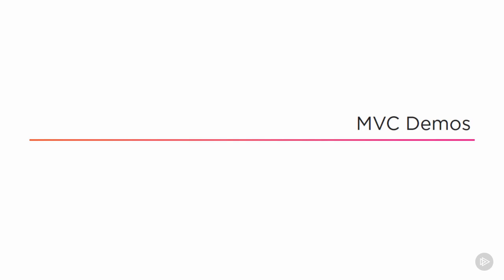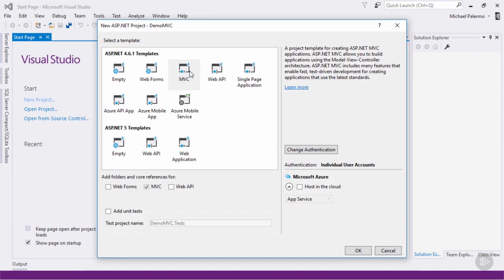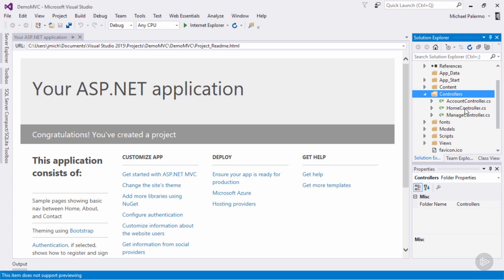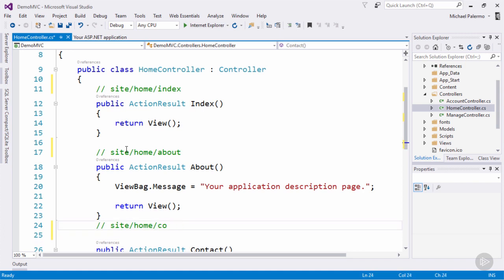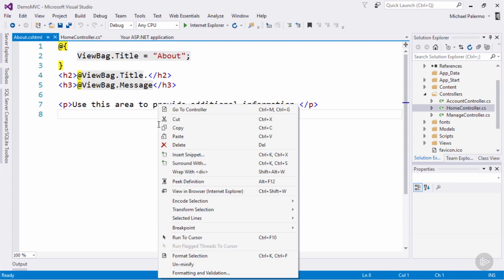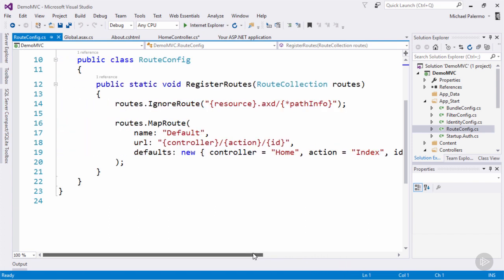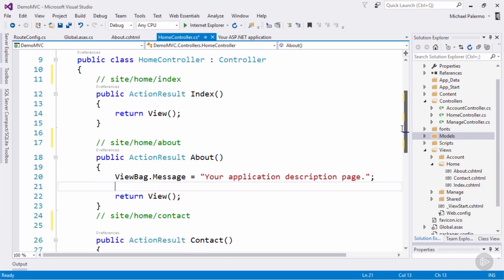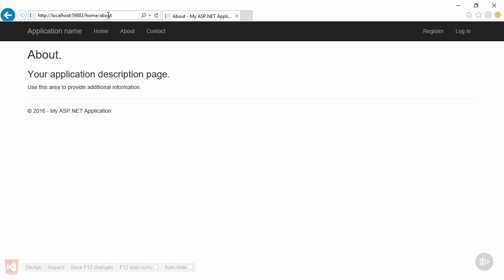MVC tutorials Part1 23Understanding How MVC Works Demo Create a Web Site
mvc 5,
mvci,
mvc project,
mvc in php,
mvc framework,
mvc 4,
mvc tutorial,
mvc architecture,
mvc application,
mvc asp.net,
mvc android,
mvc application step by step,
mvc developer,
mvc durga,
mvc example,
mvc ecommerce,
mvc explanation